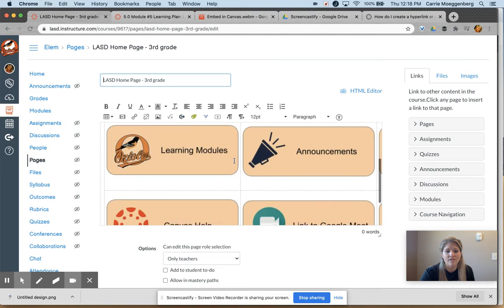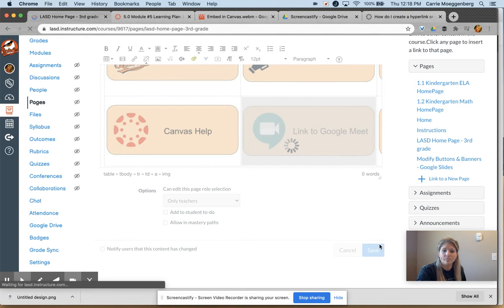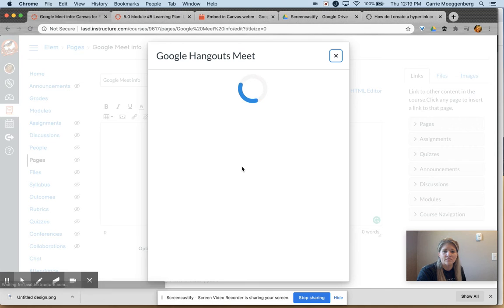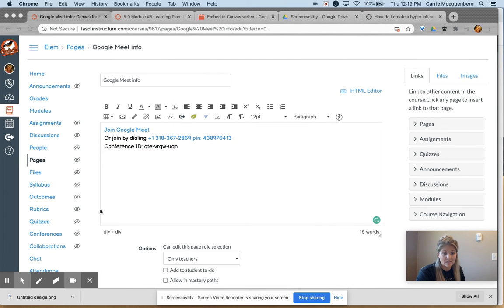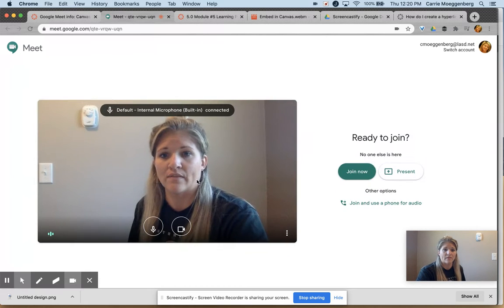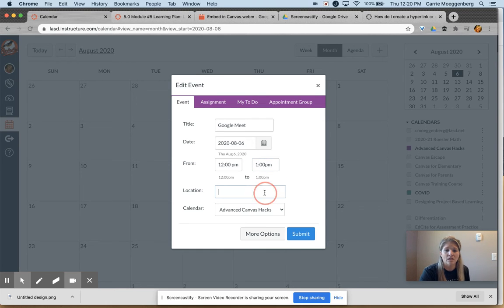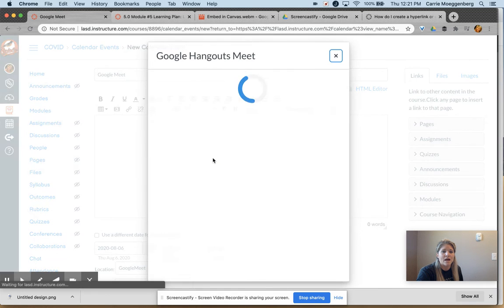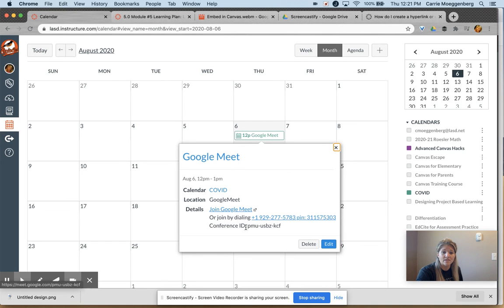Google Meet in Canvas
How to set up a Google Meet in Canvas.